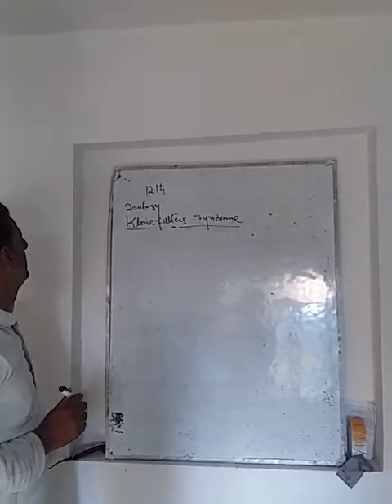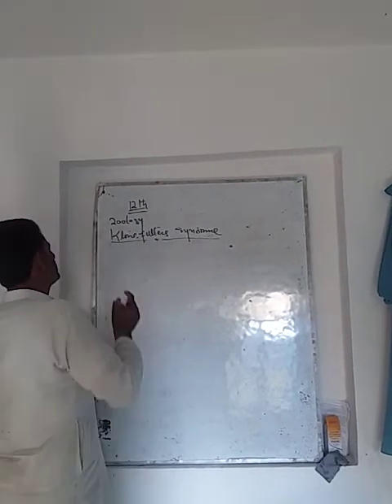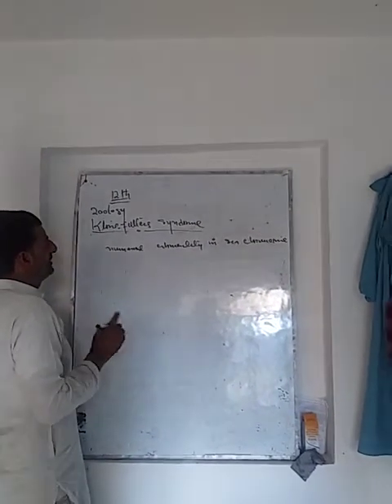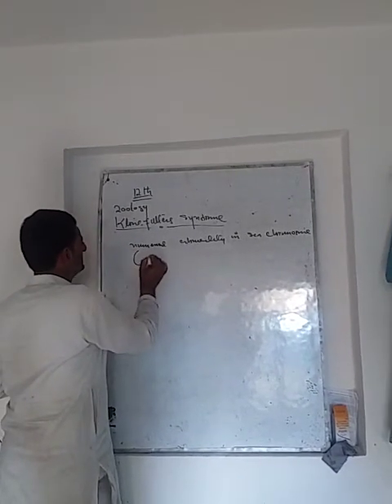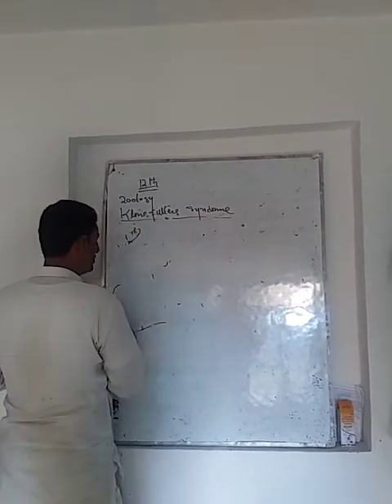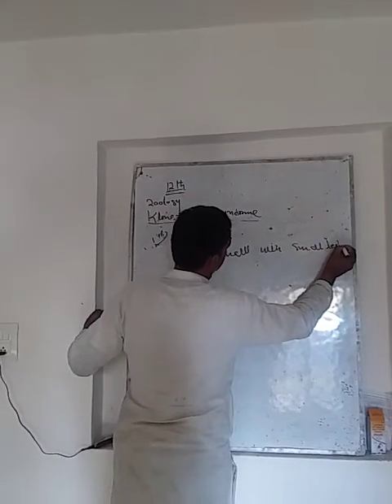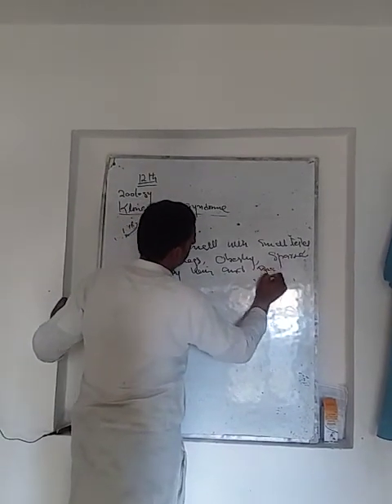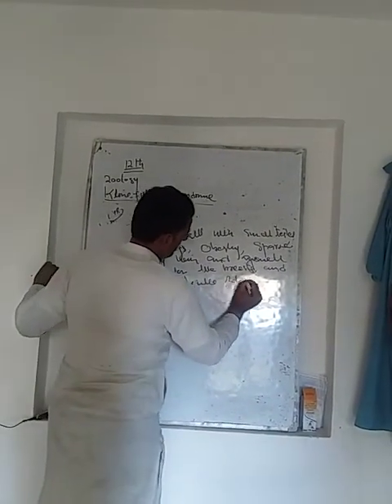MANZOORAHMAD MIRclass12th topic klinefelters syndromes